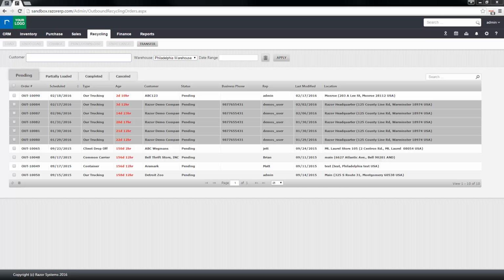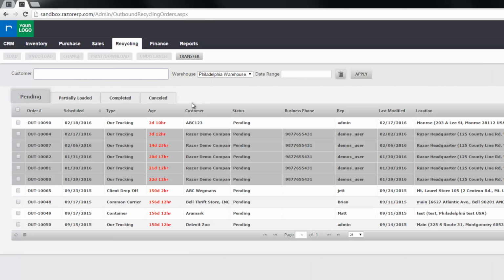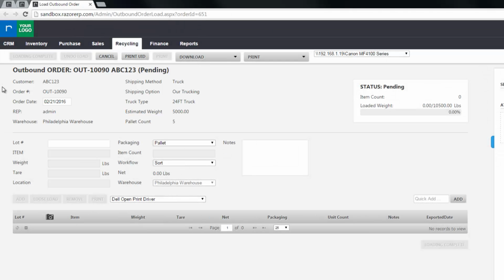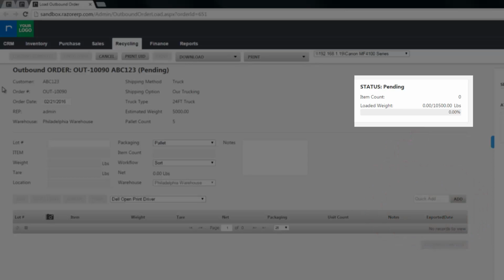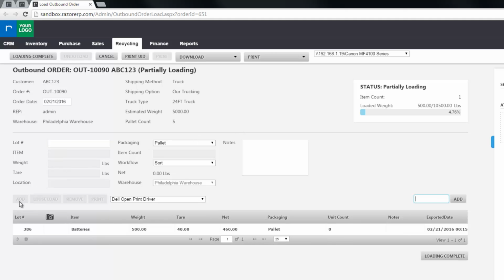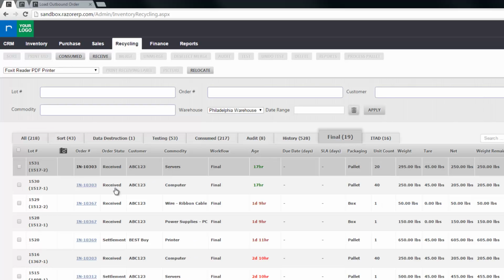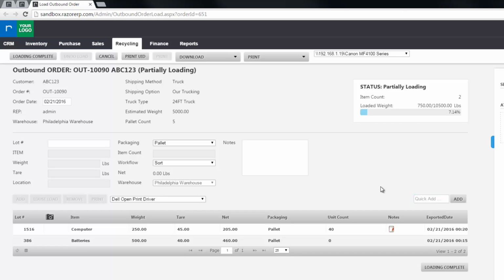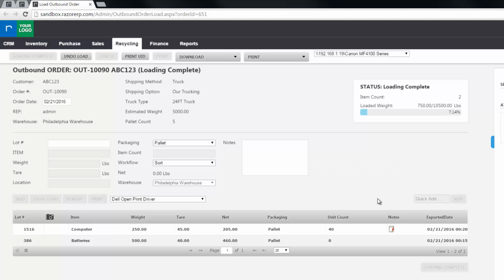Load Outbound Order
This tutorial shows you how to load an outbound order.  There are three ways to load a lot to an order.

1.  Choose from a lot from a dropdown field and click Add
2.  Manually enter the lot ID # in the Quick Add field and click Enter
3.  Place your cursor in the Quick Add field and scan in the Pallet ID

The third option is the ideal way to load the lots onto a truck, but it requires you to have a station at your loading dock and a compatible wireless scanner.